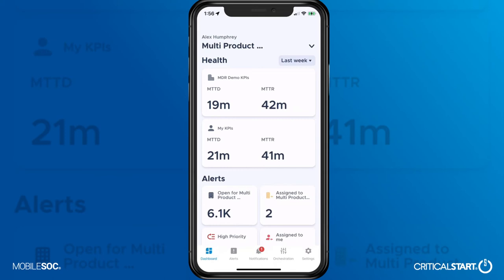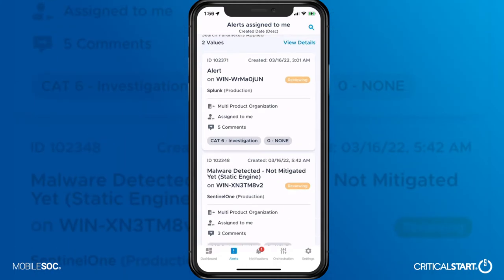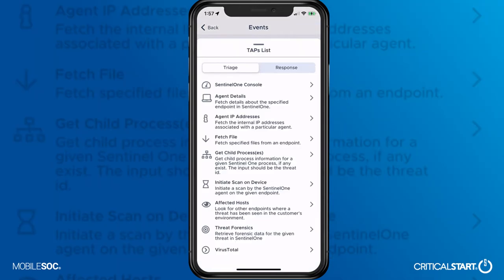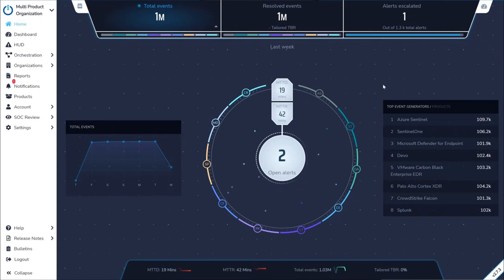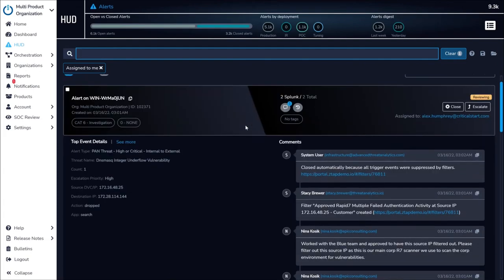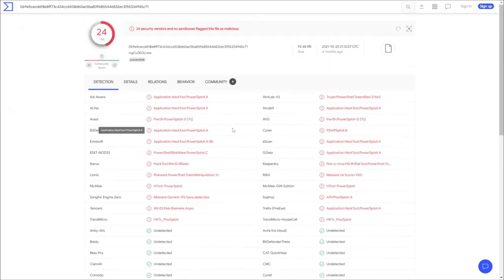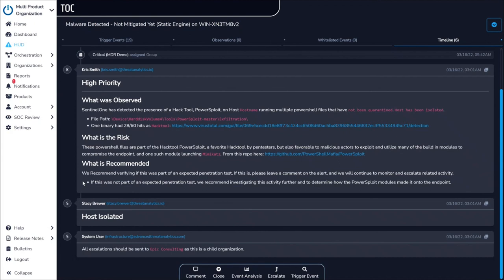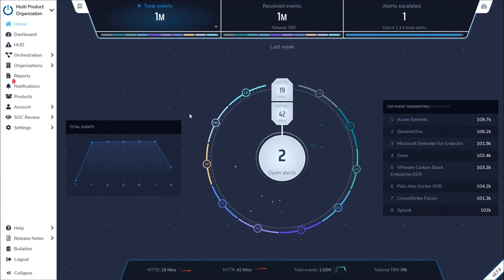ZTAP and MOBILESOC app demo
A look under the hood at the Zero Trust Analytics Platform that is the backbone of Critical Start MDR, plus a quick demo of our MOBILESOC app that enables on-the-go communication with our SOC and the ability to take actions like isolating a host from anywhere.